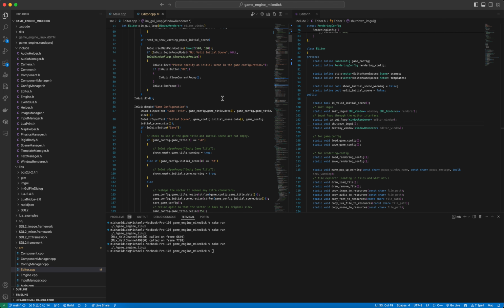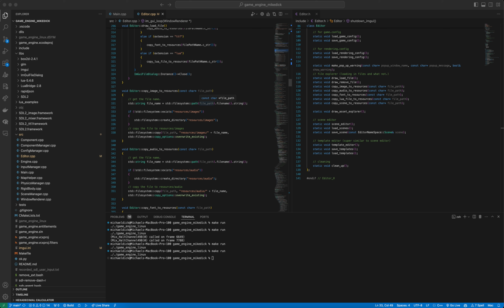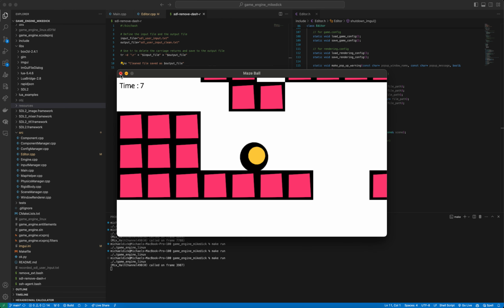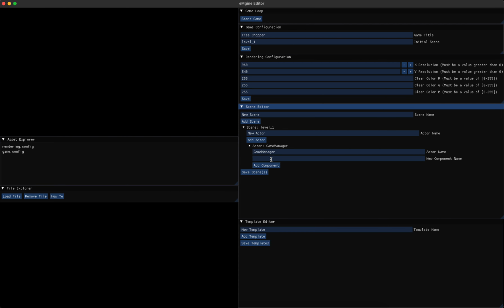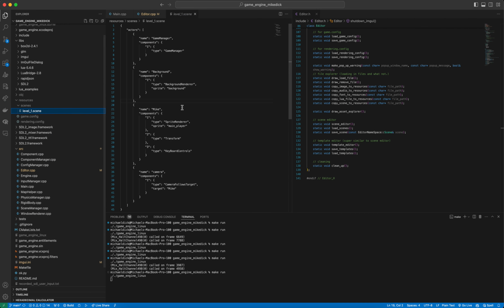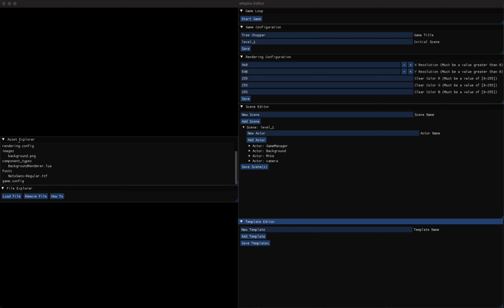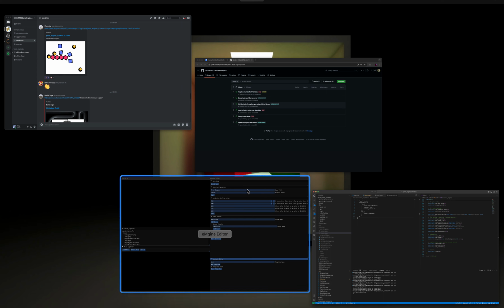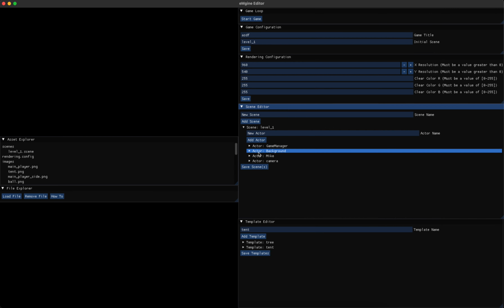eecs-498 Custom Feature Milestone